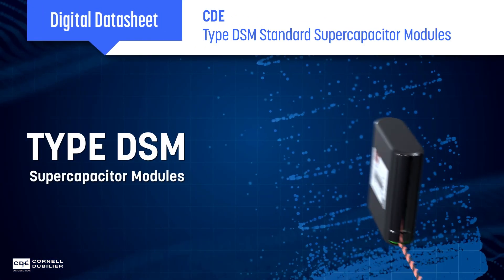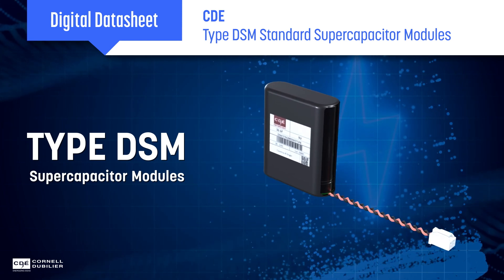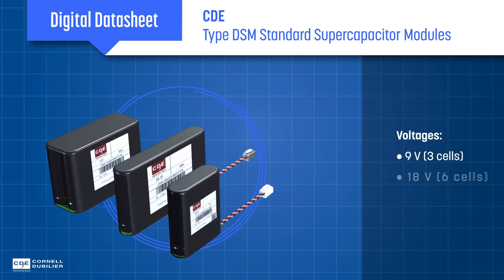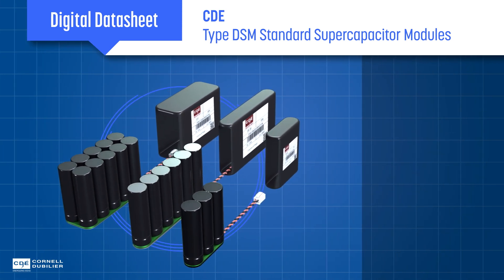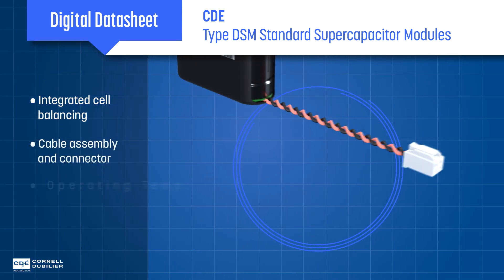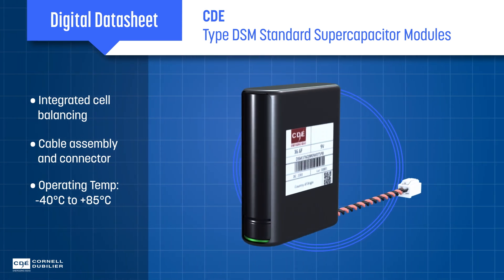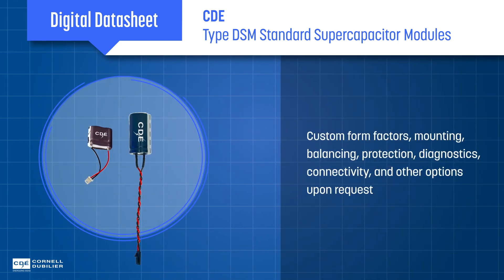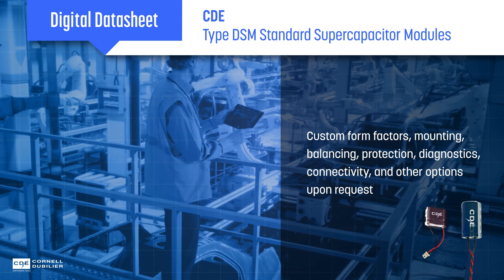DSM Standard Supercapacitor Modules by Cornell Dubilier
The DSM Series responds to the need for supercapacitor storage capabilities at higher voltages than what single components can provide. The new modules are offered in packs with 3, 6, or 10 cells in series, for 9V, 18V, and 30V outputs. Capacitance values from 0.15 to 36.6 farads. These options provide designers with tested, ready-to-use solutions.

DSM standard modules simplify the application of supercapacitors for large energy storage, providing designers with an easy and safe alternative to lithium-ion batteries. They can be rapidly implemented in power systems for energy harvesting, storage, and backup applications.

Each module features integrated-cell balancing, insulated construction, and cable/connector assemblies to facilitate immediate use. The DSM series reduces design time by eliminating the need for engineering resources to create an energy storage solution. A Molex Mini-Lock connector is utilized, making connectivity to the PCB a snap.
Modules are rated for temperatures up to 85 °C, and unlike lithium-ion batteries, there is no charge-discharge cycle degradation and no risk of dangerous thermal runaway. Life is rated for 500,000 cycles at 25 °C.

The operating temperature range is –40 °C to +65 °C for 9V, 18V, and 30V, with an extended temperature range of –40 °C to +85 °C at 7.5V, 15V, and 25V, respectively. The storage temperature range is –40 °C to +65 °C. DSM supercapacitor modules have a lifetime of 1,000 hours at rated voltage. They are compliant with RoHS, and the individual cells within the module meet UL 810A.

The wide operating temperature and voltage ratings expand the range of applications. DSM modules are a great fit for MRI systems, GPS, industrial backup, AGVs (automated guided vehicles), and more. Custom supercapacitor modules are also available upon request to address different form factors, mounting options, cell balancing, protection, connectivity, and more.